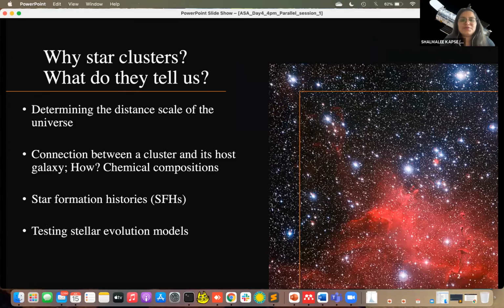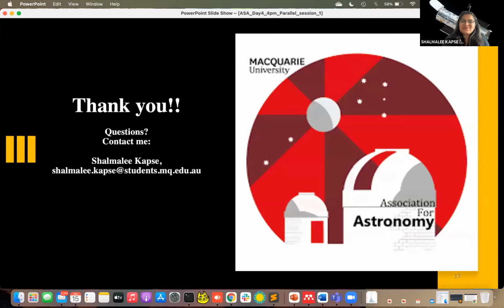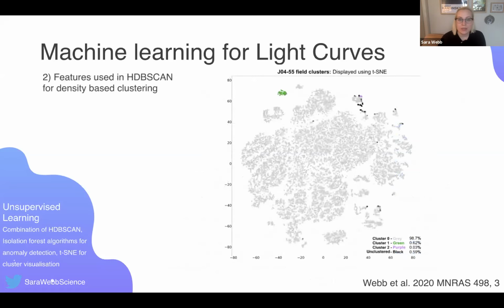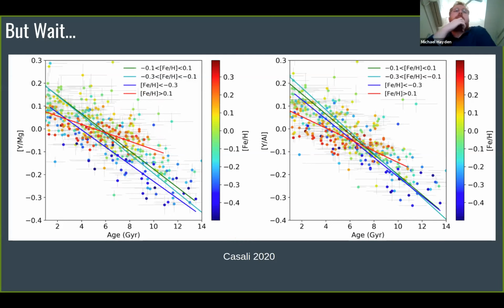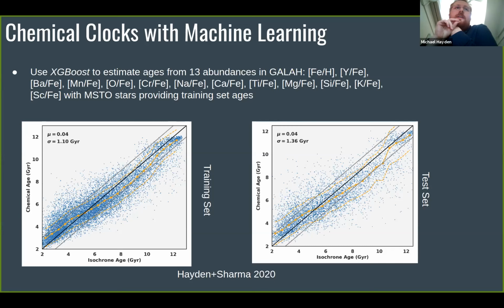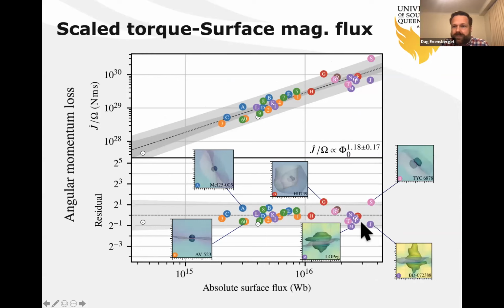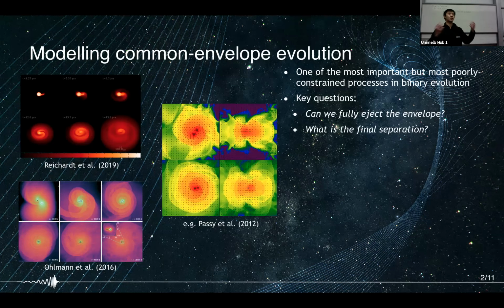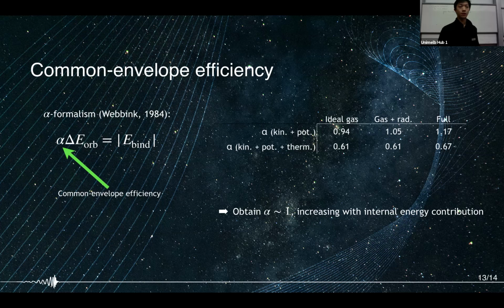Thursday parallel session 4-5:30pm at the AGM 2021 of the Astronomical Society of Australia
Chair: Sven Buder
Speakers: Shalmalee Kapse, Sara Webb, Michael Hayden, Dag Evensberget, Mike Lau